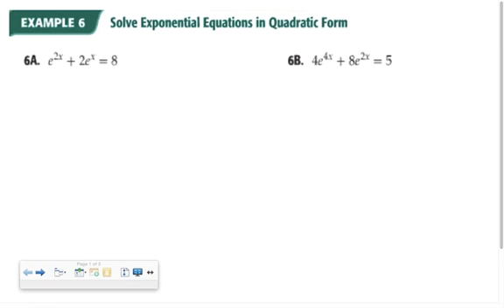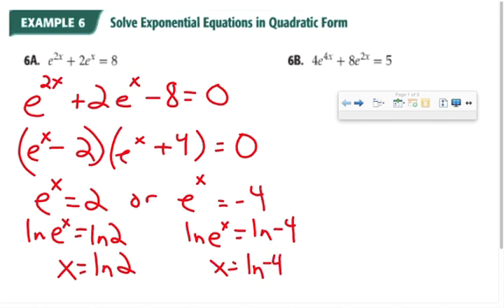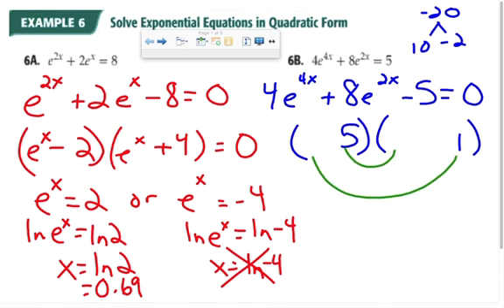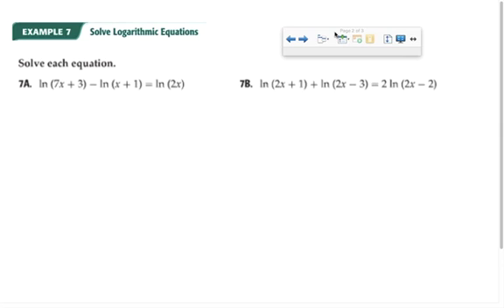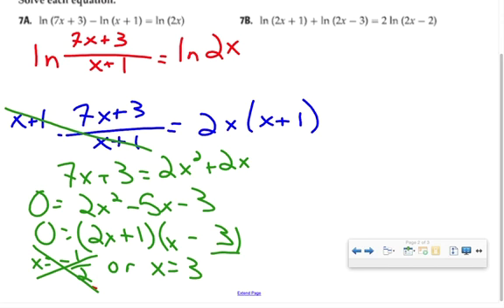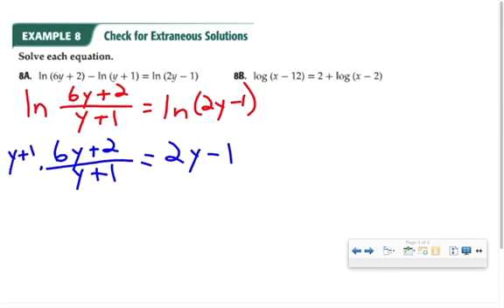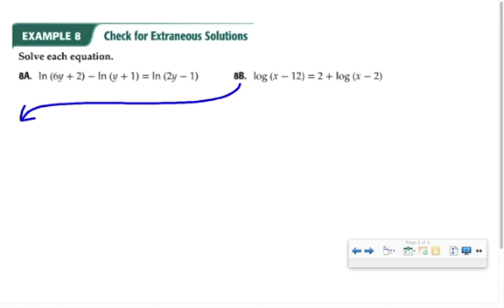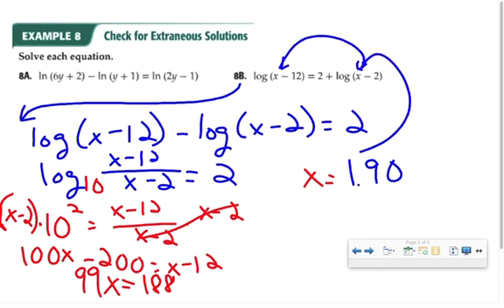Exponential and Logarithmic Equations Day 2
Day 2 of "Exponential and Logarithmic Equations" Lesson Video, taught by Mrs. Clouse at River Ridge High School